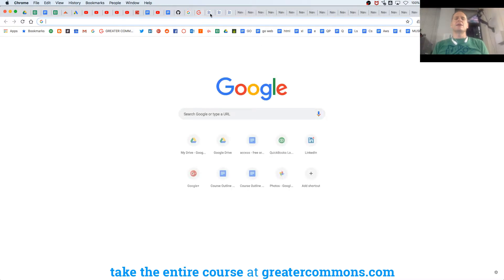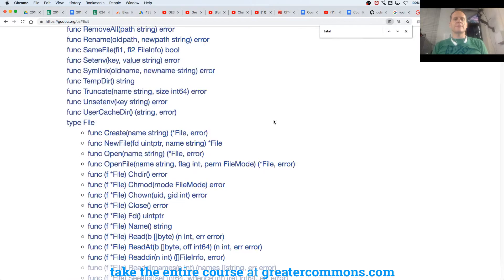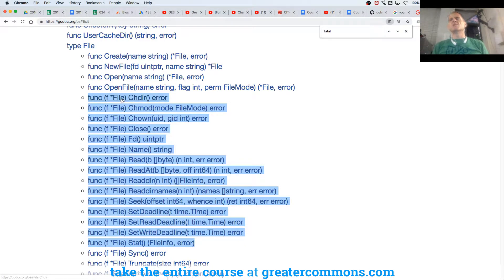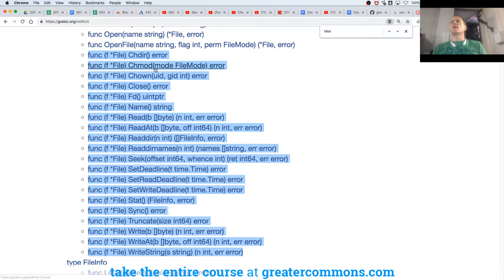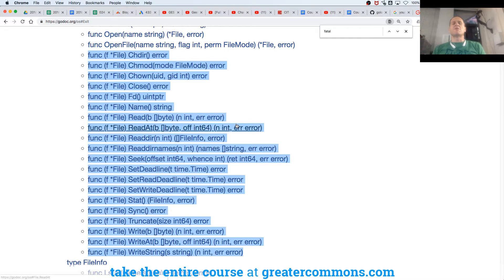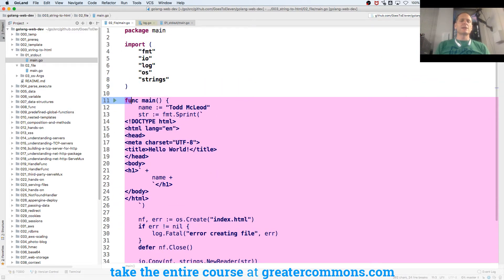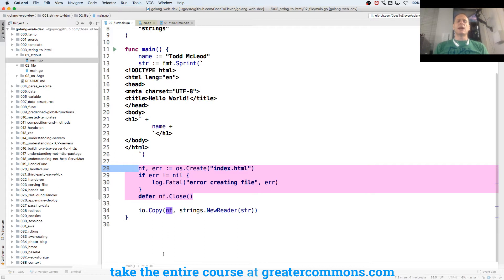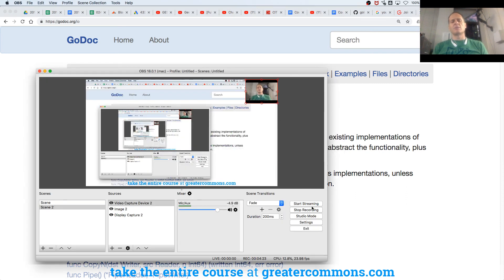Golang Creating a File